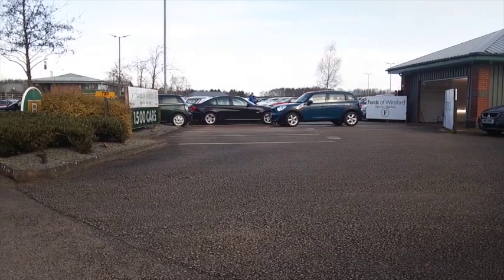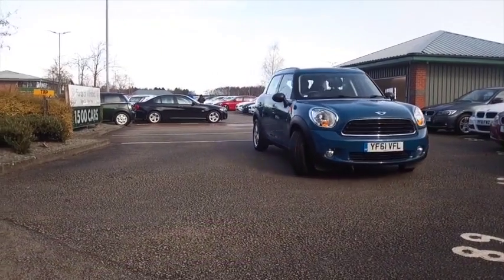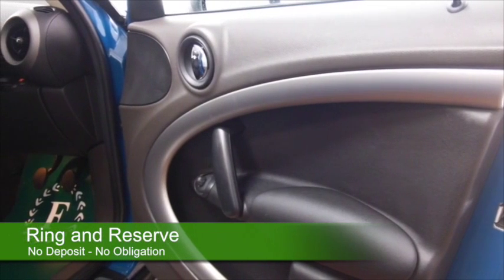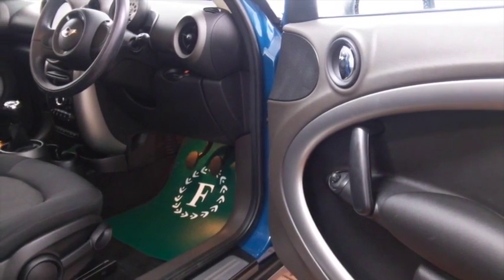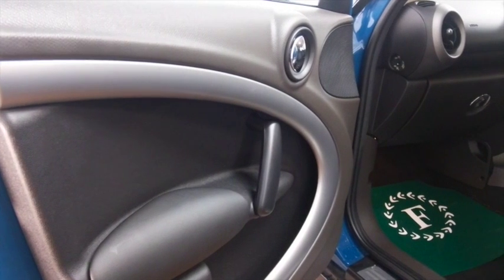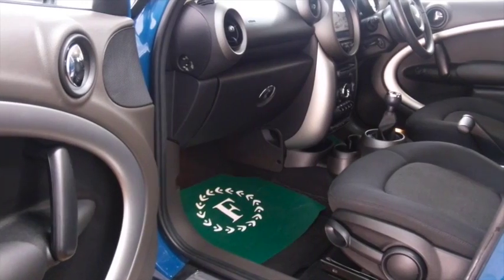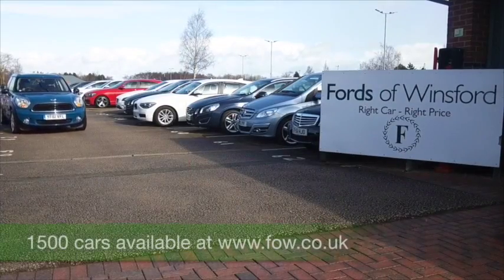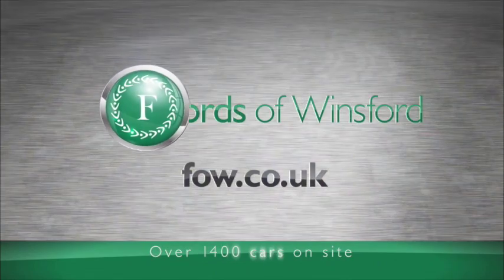MINI COUNTRYMAN HATCHBACK (2012) 1.6 ONE 5DR - YF61VFL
DETAILS:
First registered: 29/01/2012
Current mileage: 16370
Registration: YF61VFL
Colour: BLUE

FEATURES:
all round electric windows, remote central locking, cloth interior, all round airbags, climate control, pas, abs, alloy wheels, solid paint, cd, traction control, parking control, parcel shelf present, hand book present, bluetooth, DAB radi

This used car is for sale at Fords of Winsford Car Supermarket in Cheshire, UK